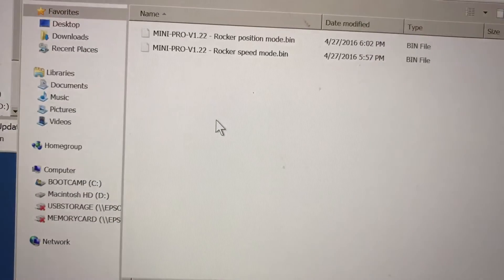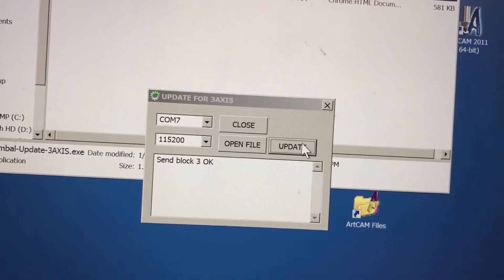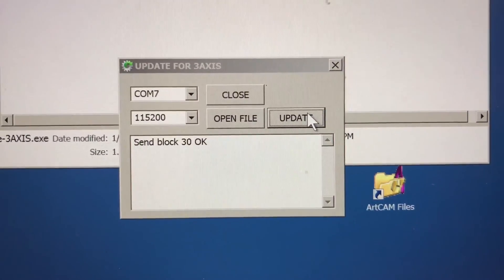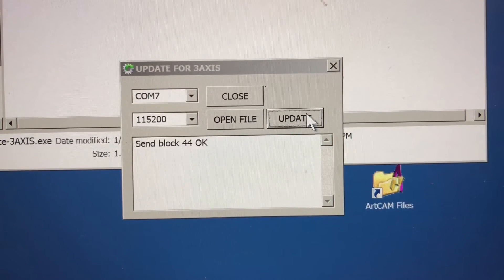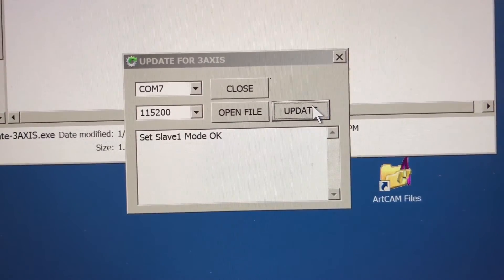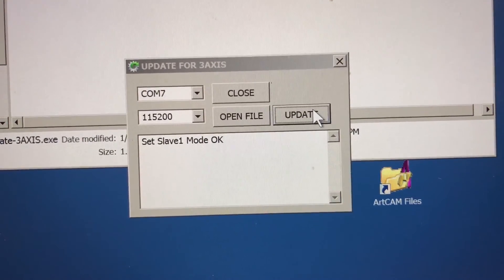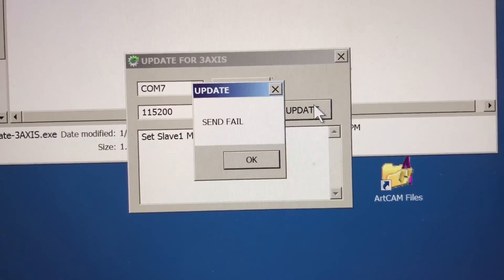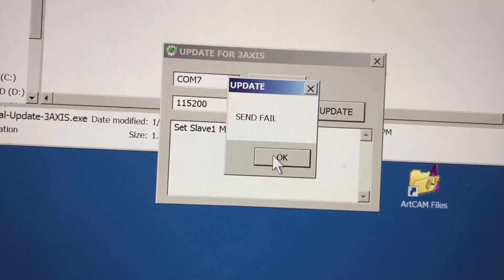Feiyutech gimbal Mini pro 3D error after update